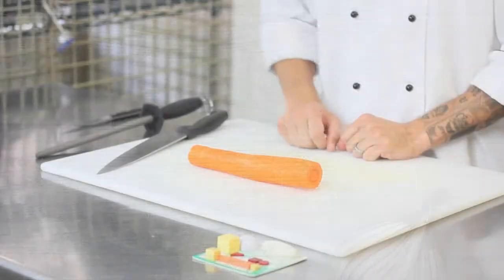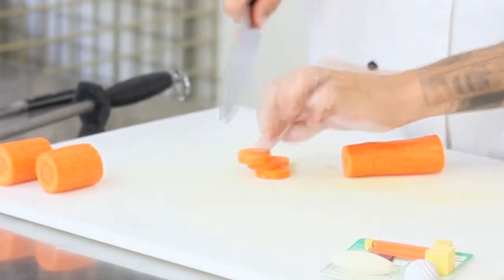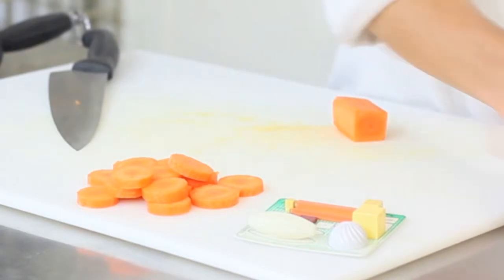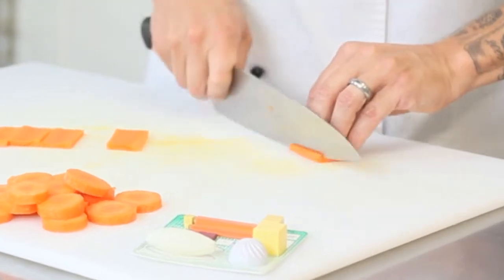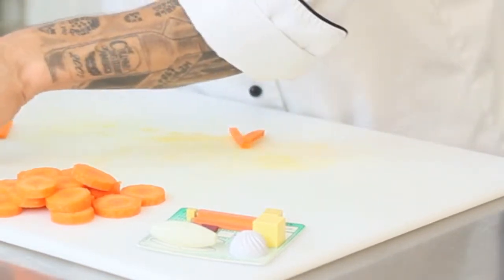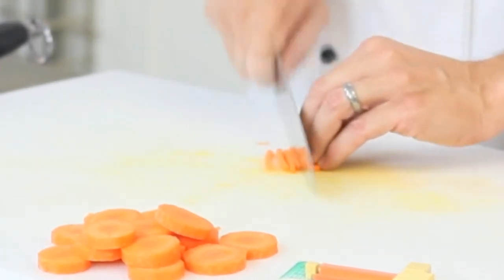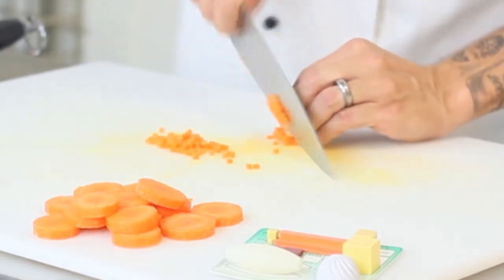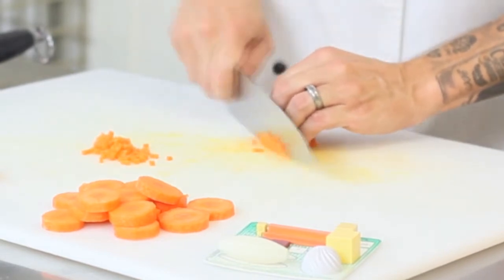Carrot Fabrication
Chef Christopher Wolf, CCC, CEC Demonstrates how to fabricate a carrot in Basic Culinary Arts I at Arizona Culinary Institute.